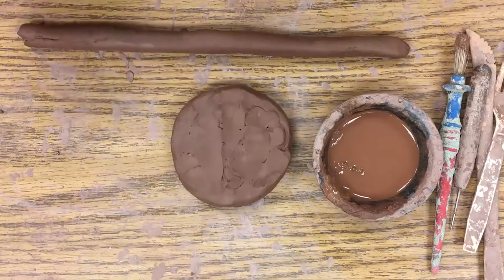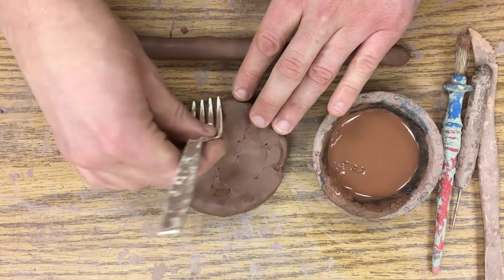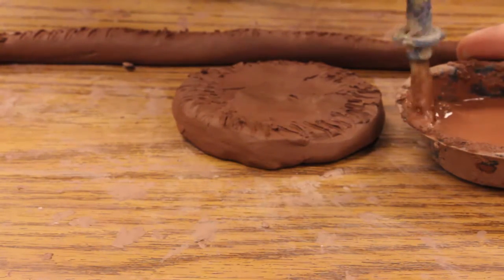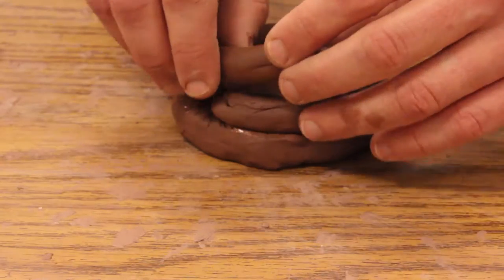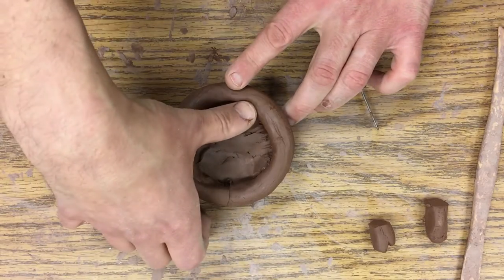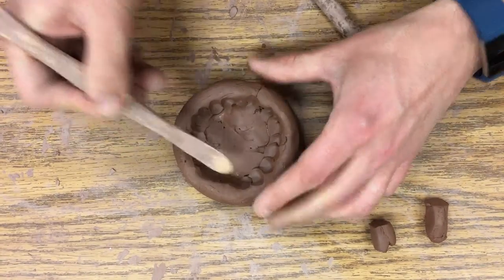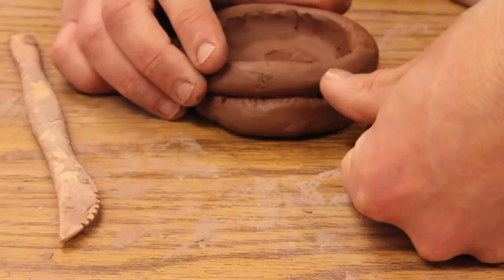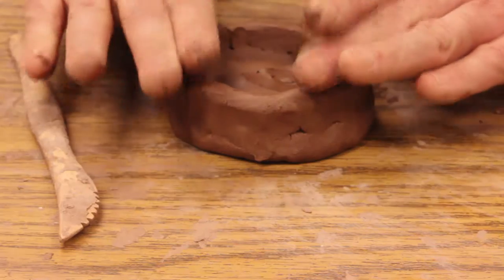Coil Built Pot - Adding the First Coil